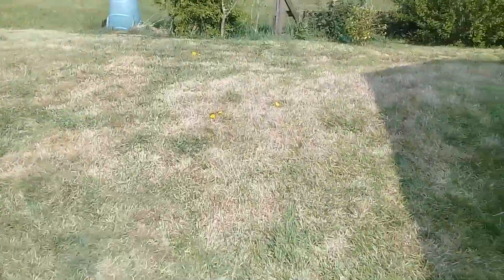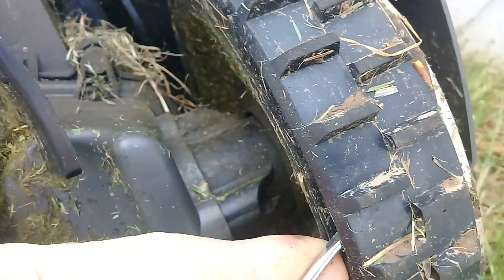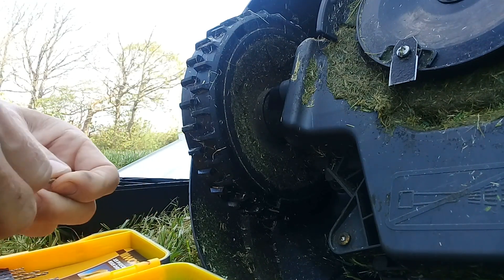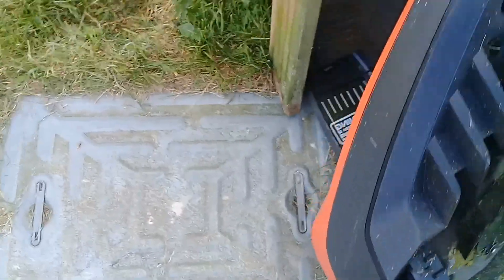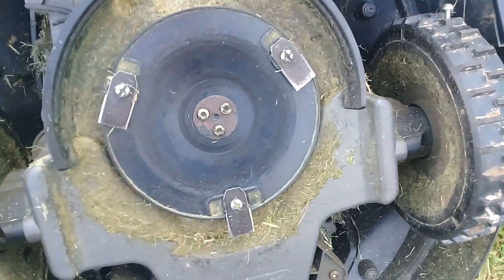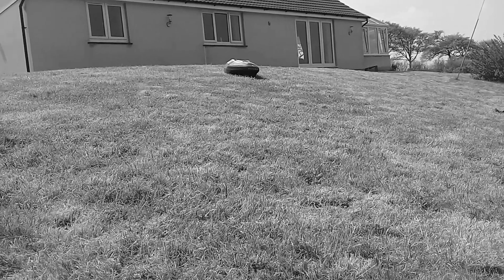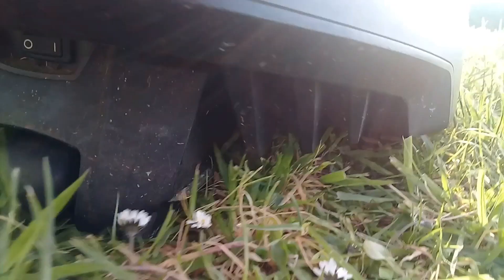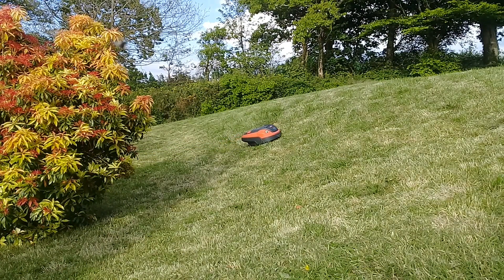How To Make A Robotic Lawnmower Go Up Hills Steep Inclines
How To Make A Robotic Lawnmower Go Up Hills Steep Inclines.  How can you improve your robotic lawnmower and it's ability to go up steep inclines or hills without losing traction?  Here I modify my own Flymo R1200 to enable it to go up steep inclines in my garden. The project cost £5.00 instead of £49.00 quoted by CNC lathed wheel additions available on Ebay etc.
I bought the number plate plastic nuts and bolts from Amazon